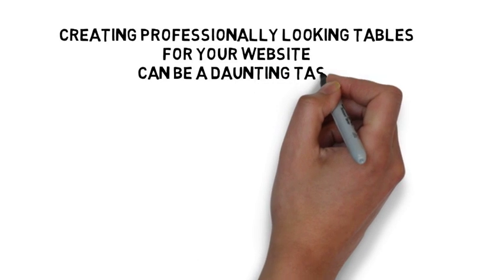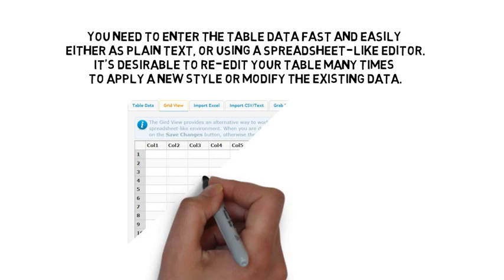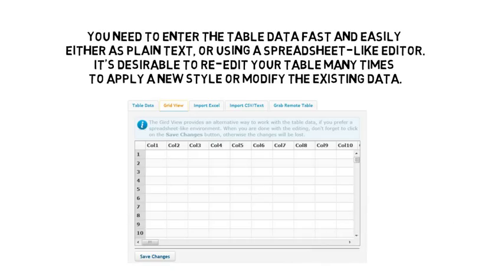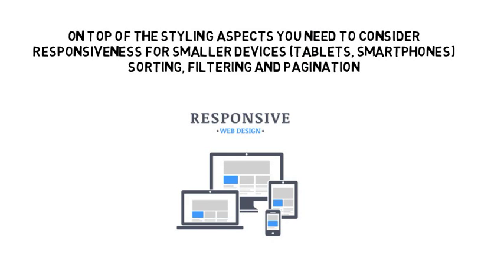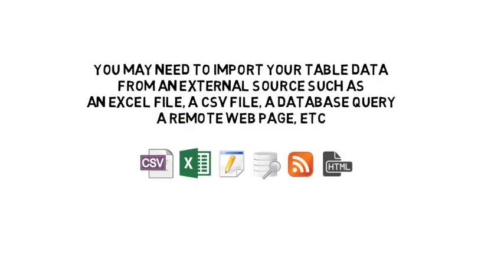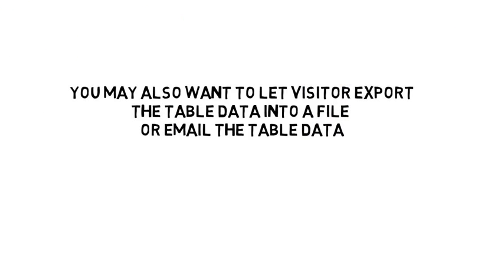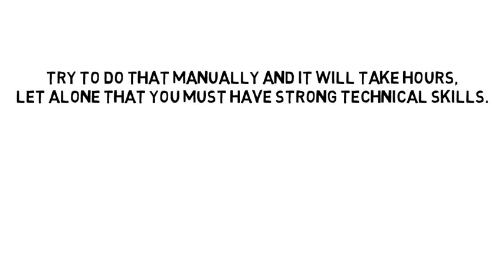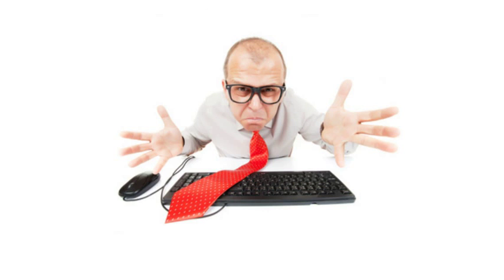Tabulizer - An introduction to the best Joomla and Wordpress table plugin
Welcome to Tabulizer, the best Joomla table extension or Wordpress table plugin. With an extension list of features makes you working with tables (editing, importing and exporting data) an easy task.